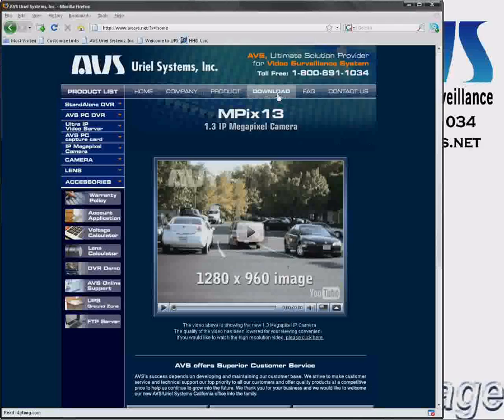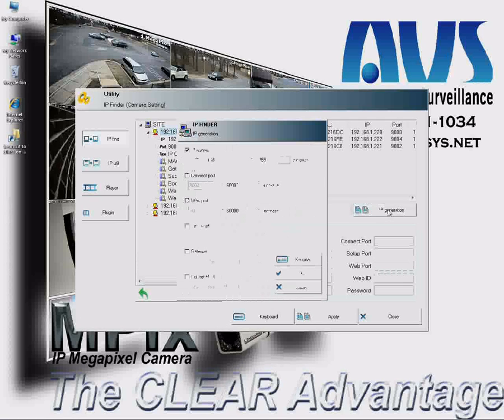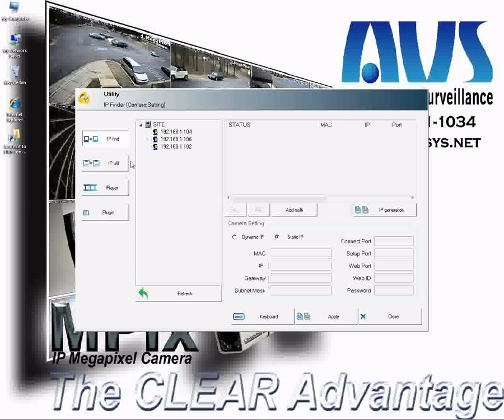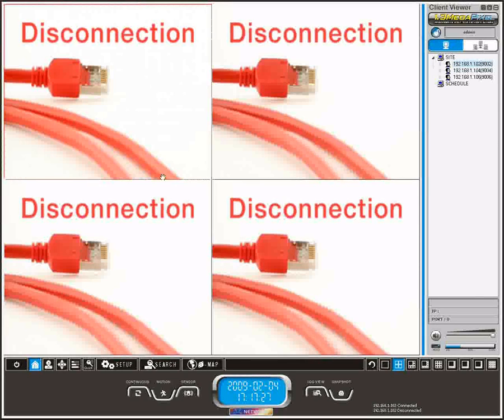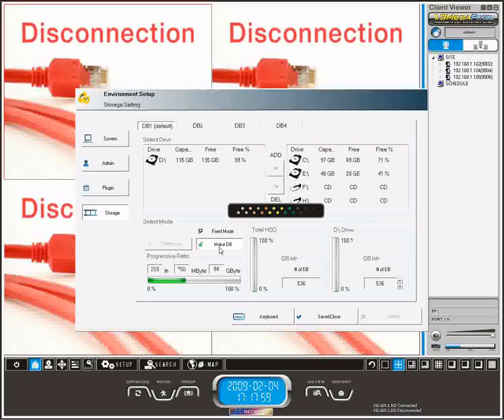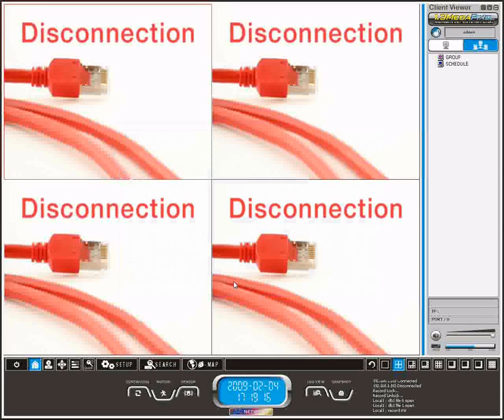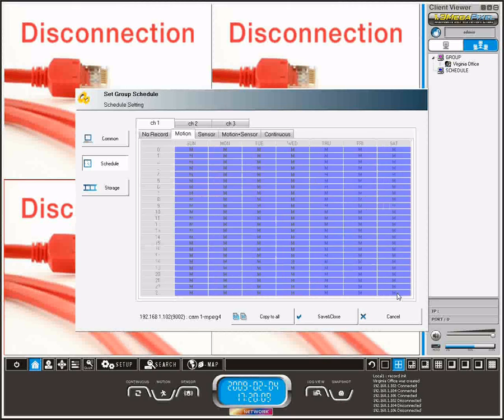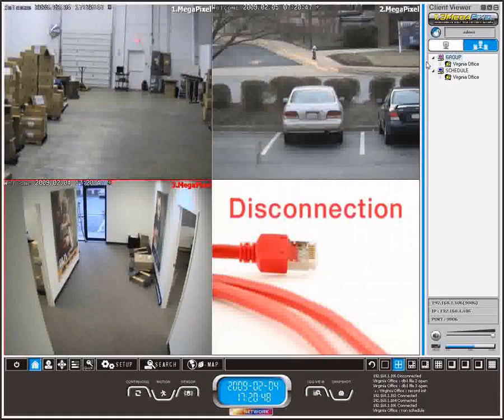MPix13 CMS tutorial Part1